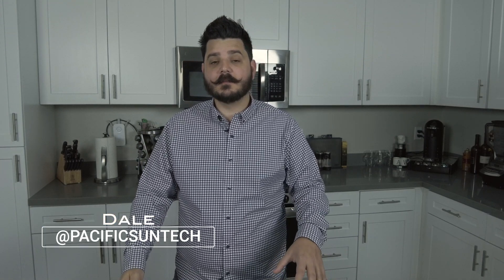Solar Tax Credit Extended!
the best solar incentive in the country is the federal investment tax credit, at least for those of you considering solar.

41775 Elm Street
Suite 102
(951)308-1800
License #896158